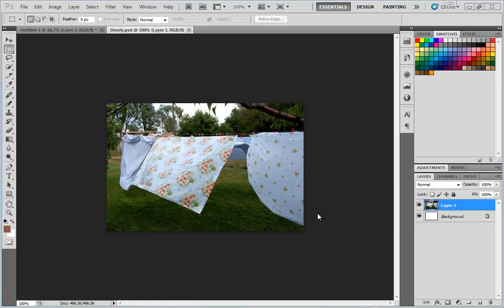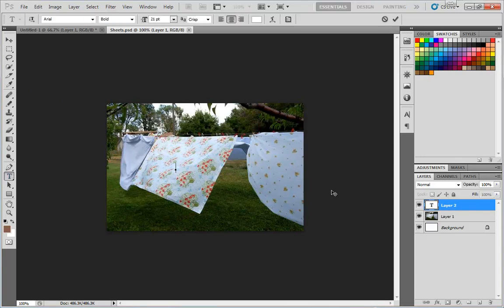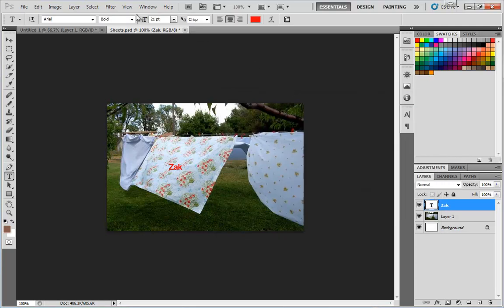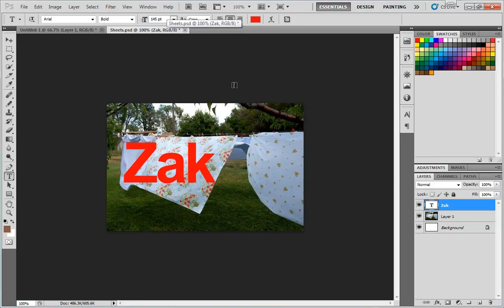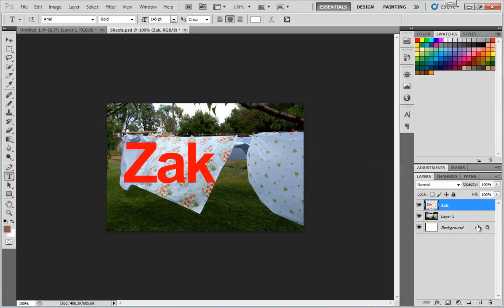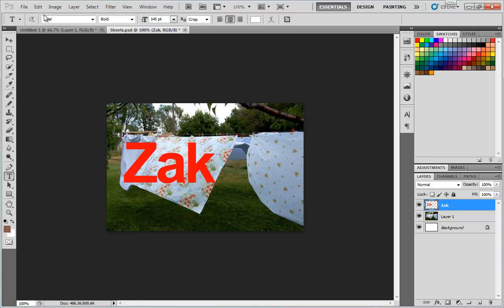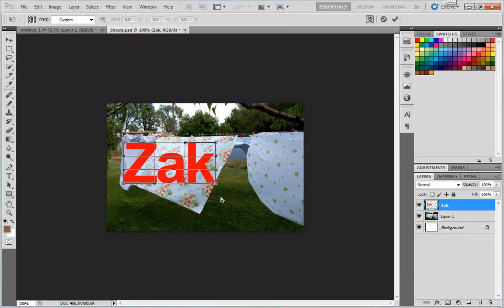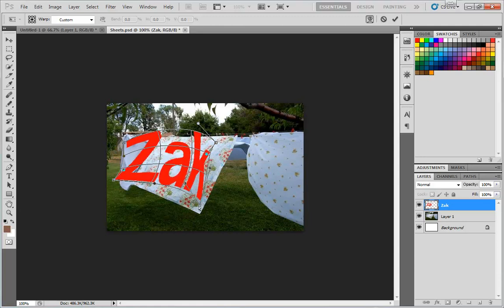🔴 Transform Warp • Photoshop CS5 Fundamentals • Graphics Design • Image Creation / Edit • (Pt. 90)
Learn Photoshop CS5 Fundamentals - Transform Warp.

Warping an object allows you to reshape it using a grid of bezier curves instead of just corner handles.